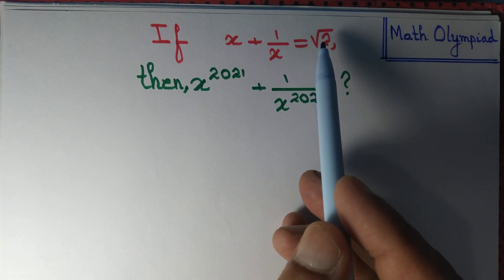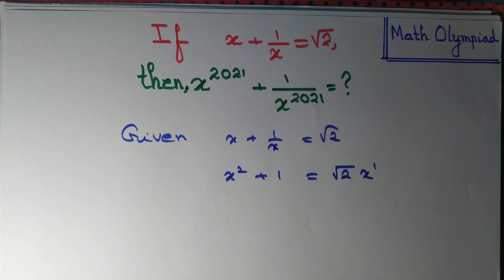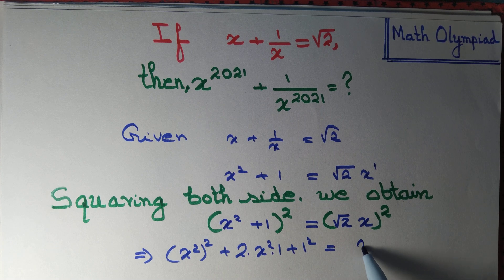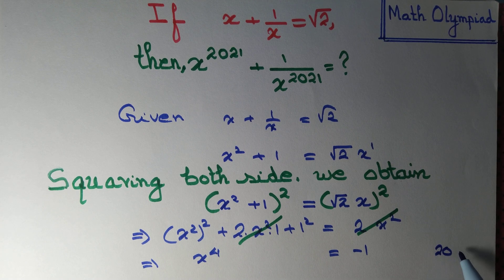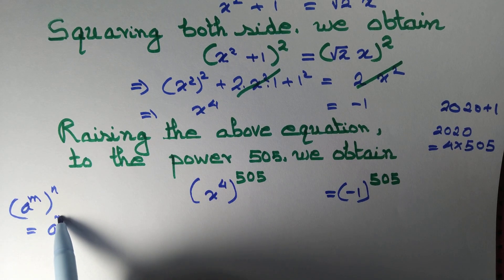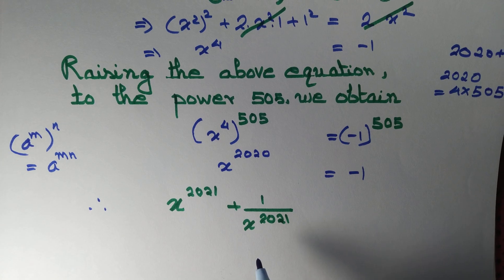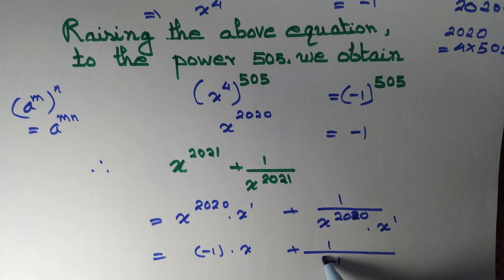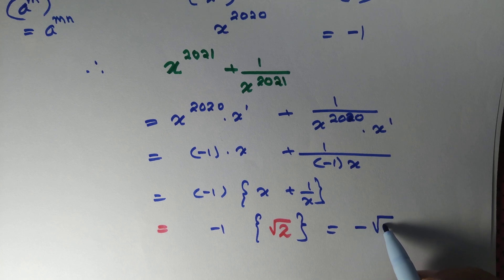If x+1/x =√2, find x^2021+1/x^2021 I Math Olympiad I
If x+1/x =√2, we obtain recurrence relation for x and then determine the value of x^2021+1/x^2021